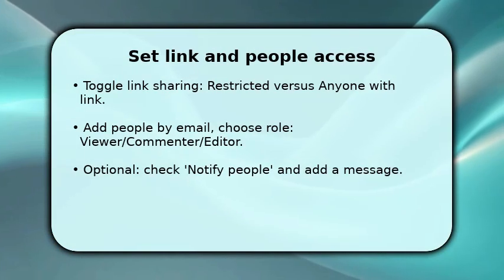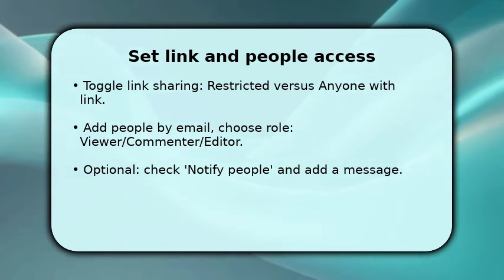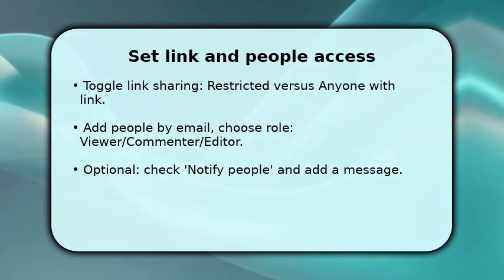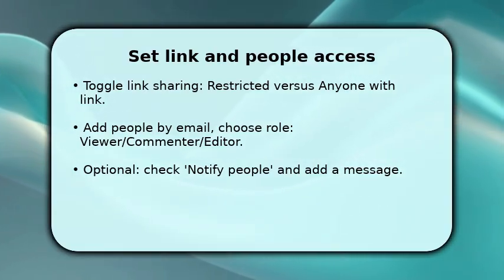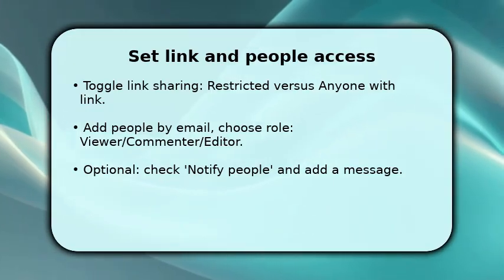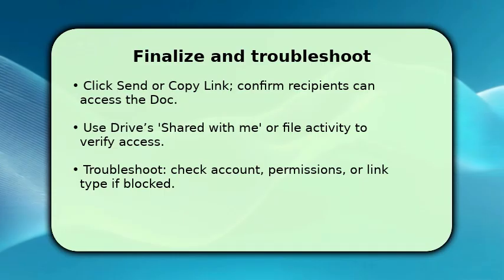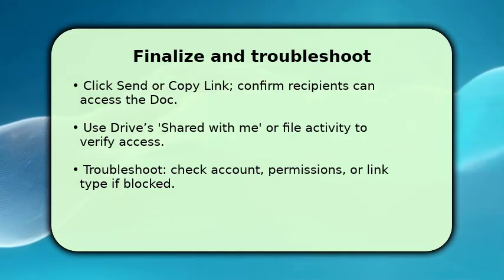How to Share Google Docs to Google Drive (full Guide)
Discover the step-by-step process of sharing Google Docs files directly into your Drive. This comprehensive guide covers all necessary actions, from opening a document to finalizing its transfer.

How to share Google Docs, Google Drive integration, Share documents with Google Drive, Important steps for syncing docs and drive, Transferring files between Google services,